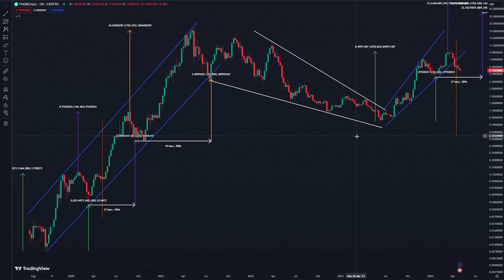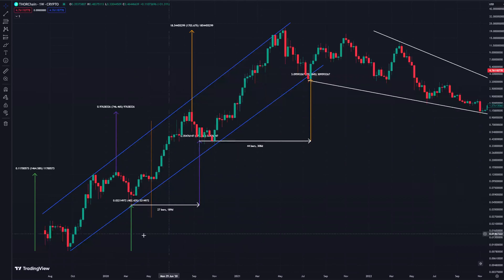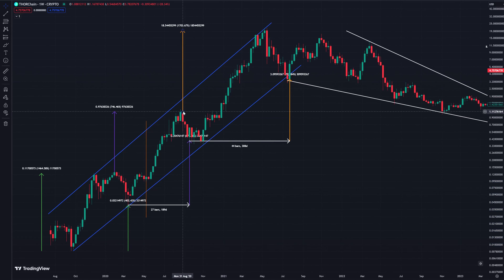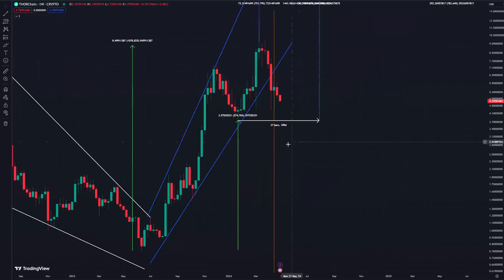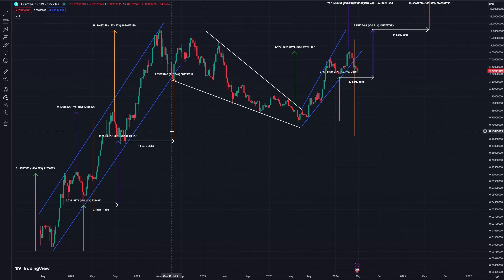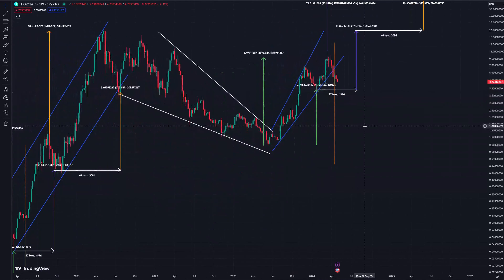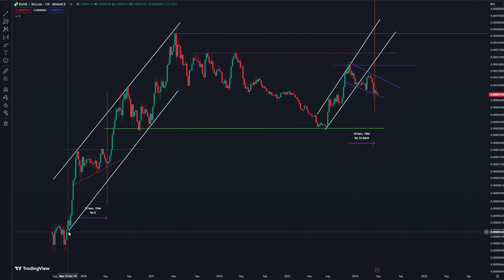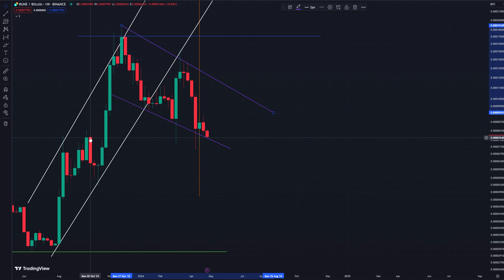THORChain, A Reasonable Price Prediction For RUNE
RUNE is the native token of the THORChain network. It represents a multi-purpose universal token that supports all functions on the THORChain network and helps run the protocol.

Rune is used in governance, for staking, bonding for validator Nodes, and trading. The token is also used as an incentive in the system to reward Node operators and stakers who deposit their funds to liquidity pools.

Nothing in this video is financial advice and is purely educational.